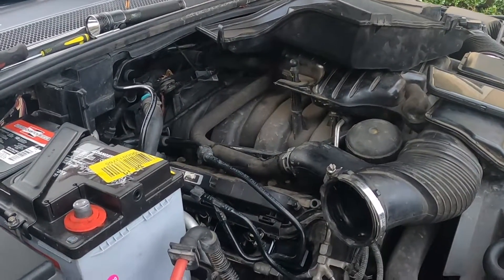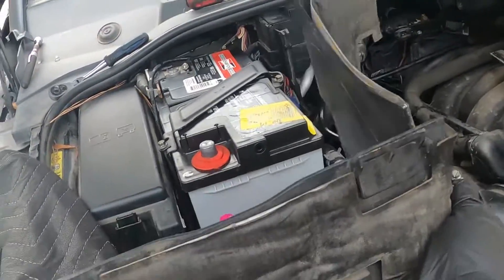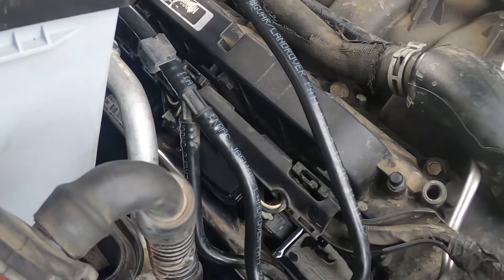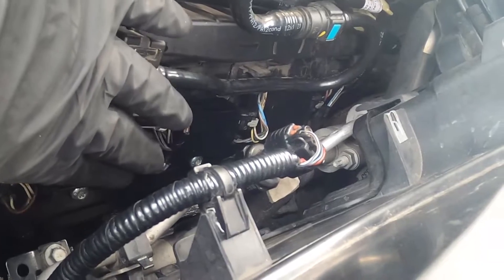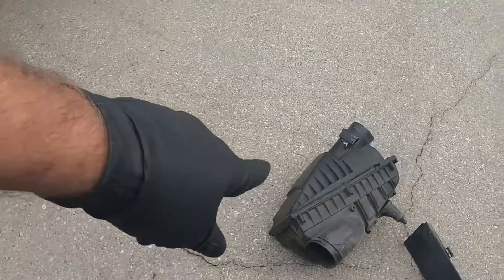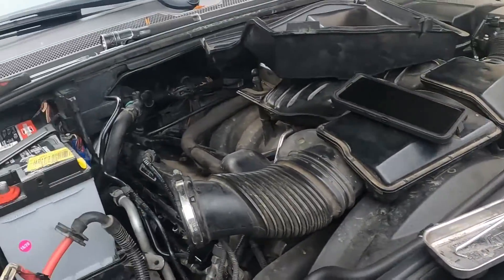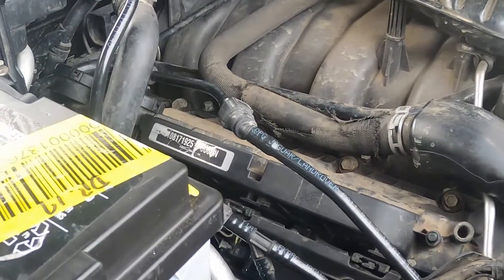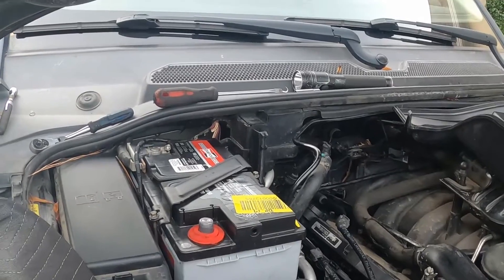2012 Landrover Ranger Rover 5 0 Spark Plugs ,Coils & PCV - How to Fix it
with a 27 year Master Mechanic. How to replace 2012 Landrover Ranger Rover 5 0 Spark Plugs ,Coils & PCV